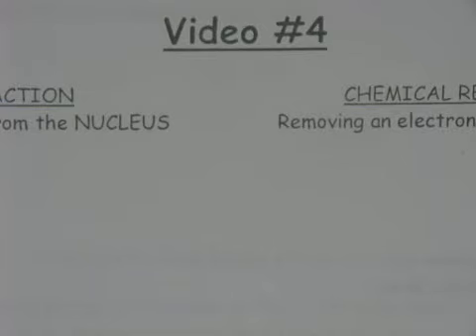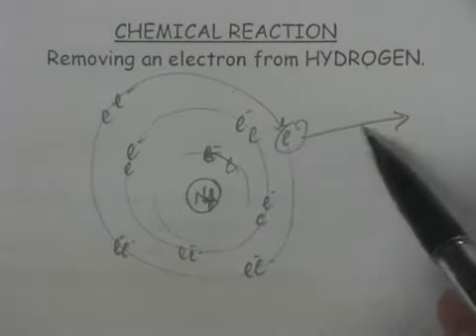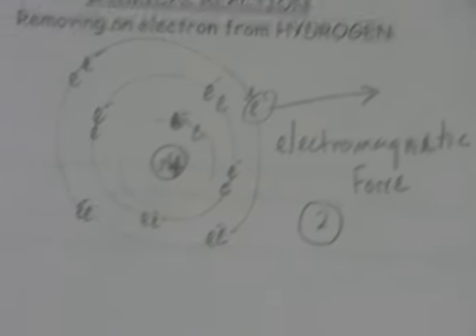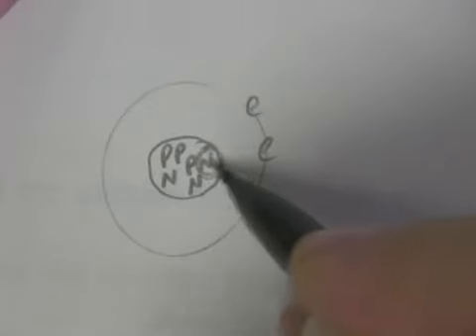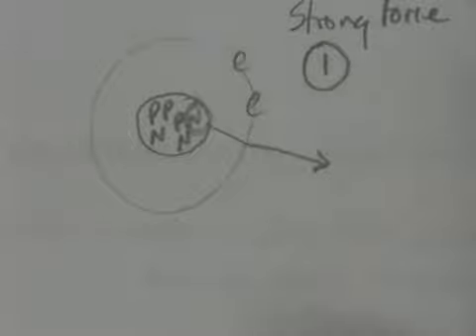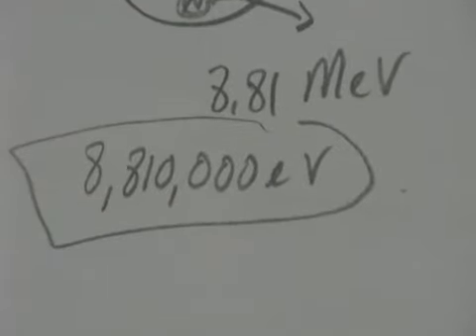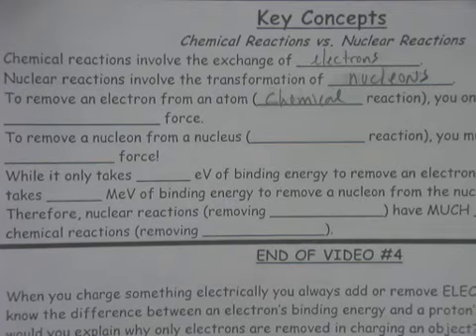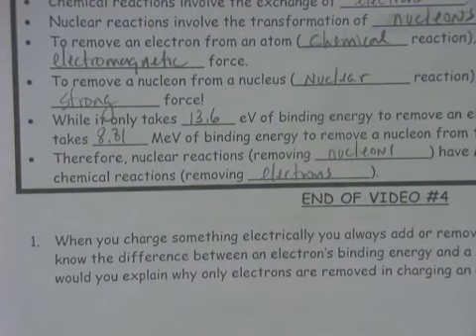Flipped Unit #1 - Video #4 (Chemical and Nuclear Reactions)